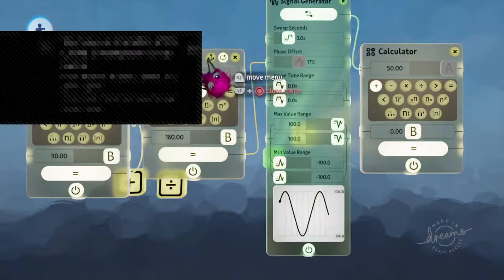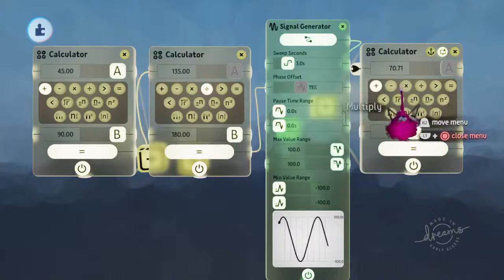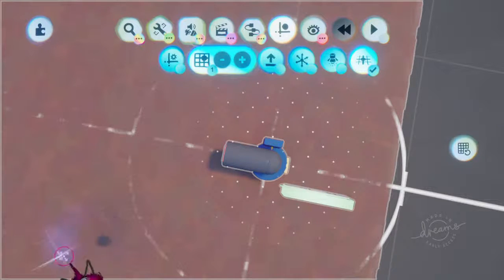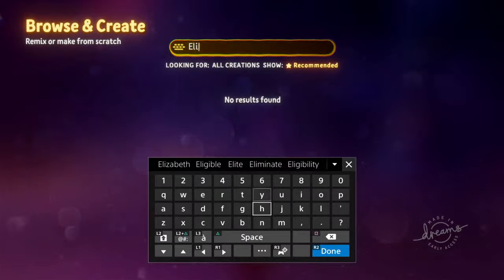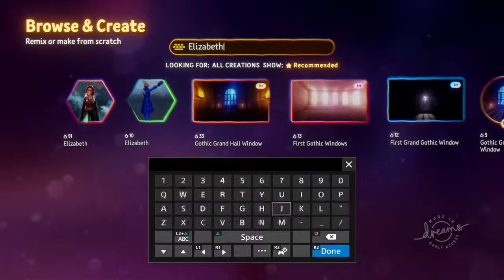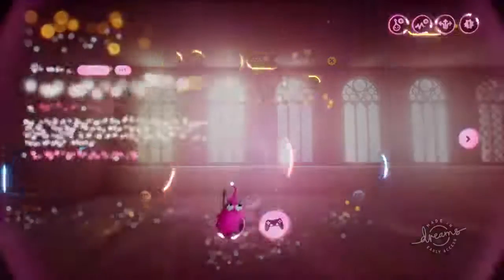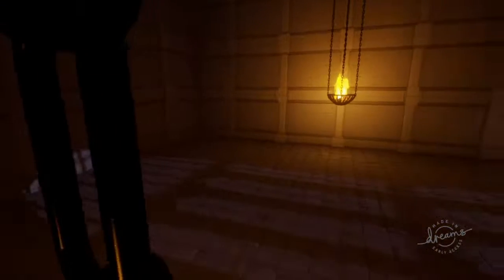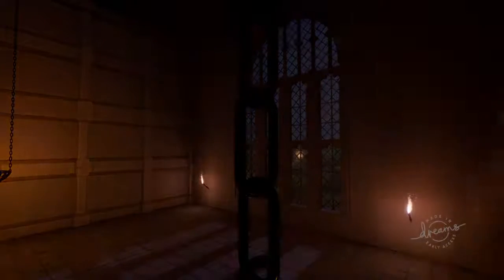Faffing about in Dreams